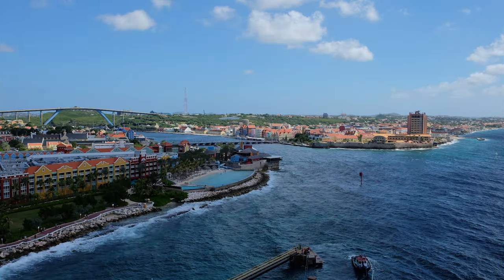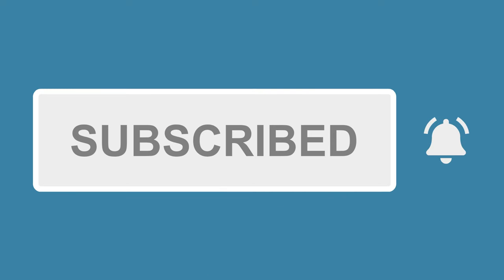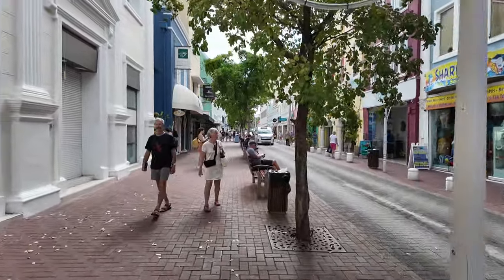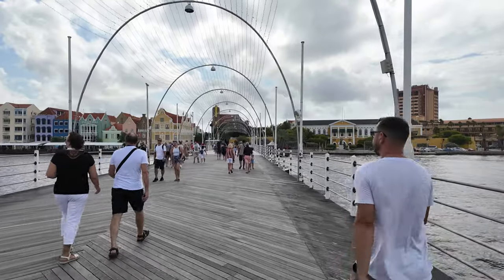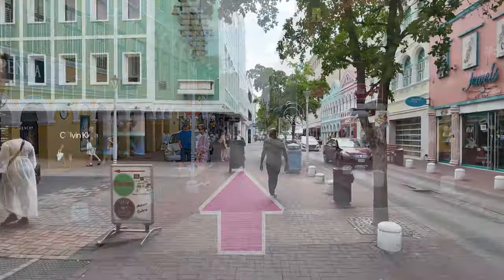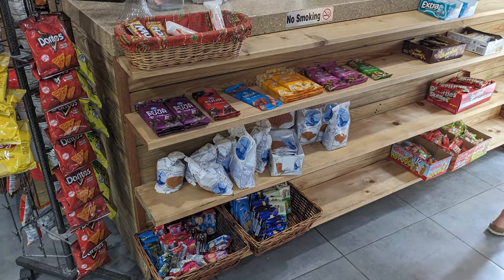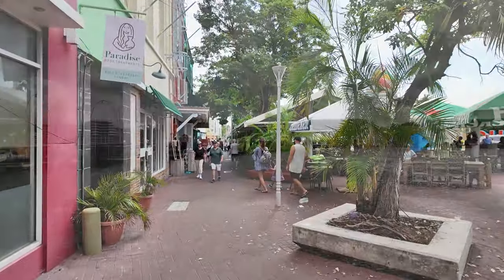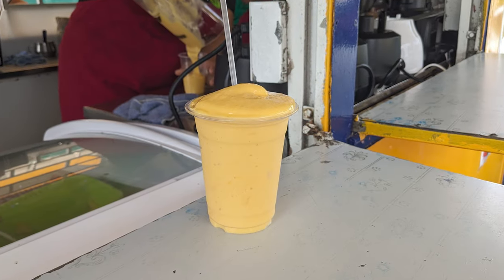Curaçao Cruise Port Guide: Local Snacks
Curaçao is a small island located in the southern Caribbean Sea – north of Venezuela – that is part of the Kingdom of the Netherlands. Together, Aruba, Bonaire, and Curaçao are known as the ABC islands. In this video, we’ll provide an overview of our December 2023 visit to Curaçao, when our ship, the Holland America Nieuw Statendam, docked for a short day in the capital city of Willemstad and we enjoyed a few local snacks.